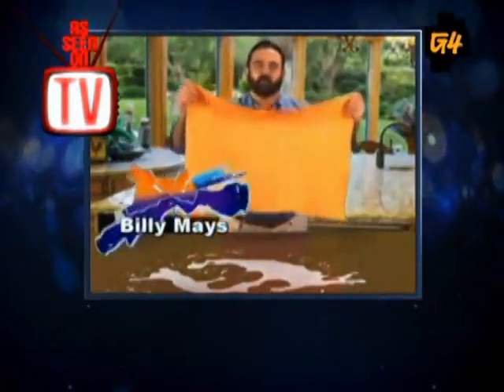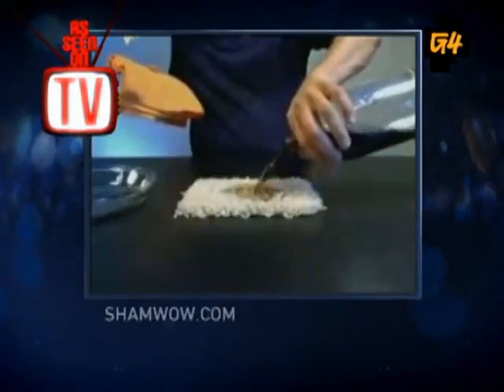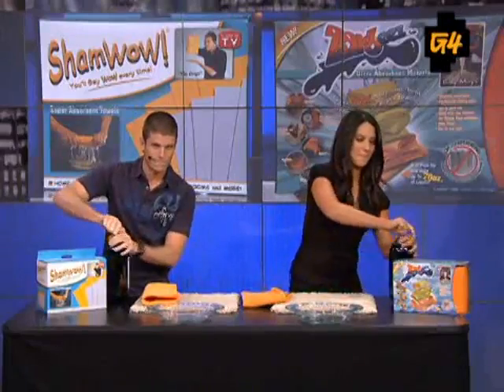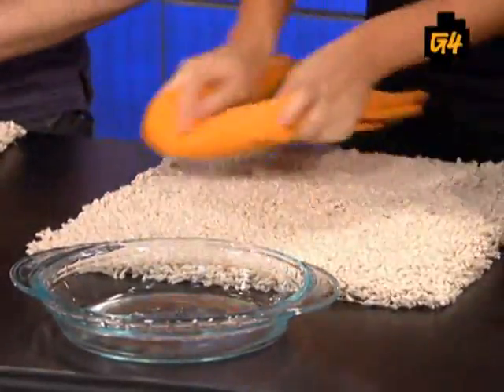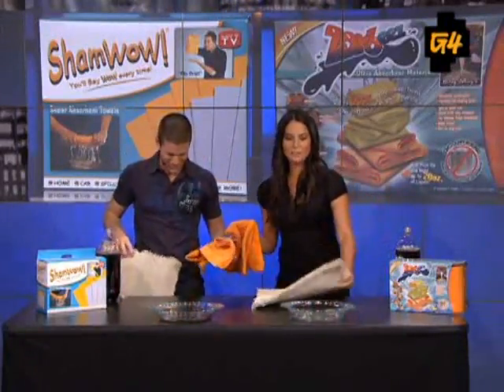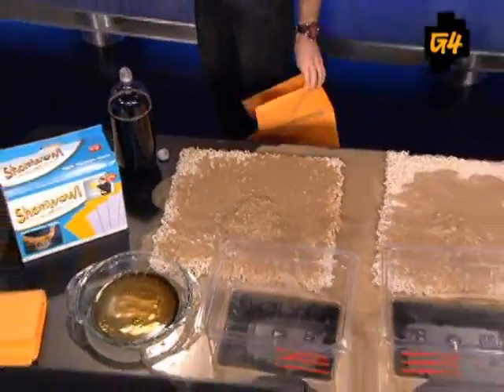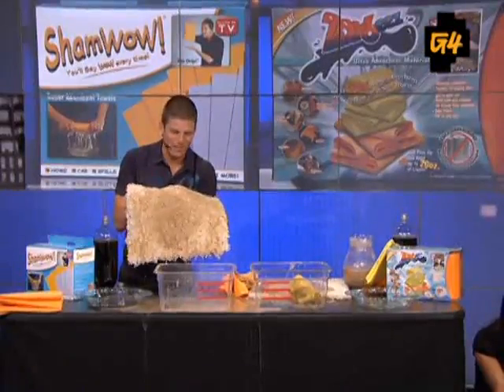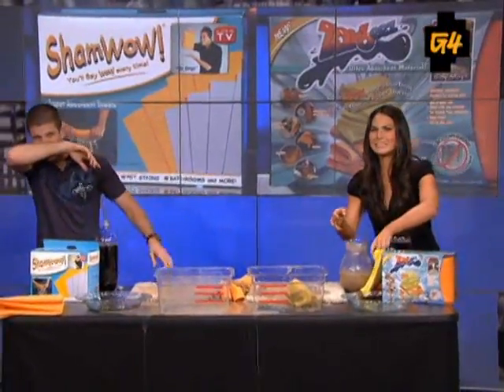Attack Of The Show! - As Seen On TV: Zorbeez vs. ShamWow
Billy can make a path of clean but does the Sham Wow have the Wow Factor? Kevin and Olivia tests which product you should buy